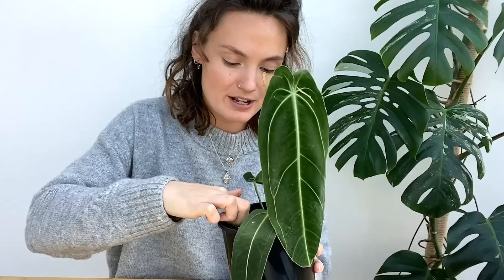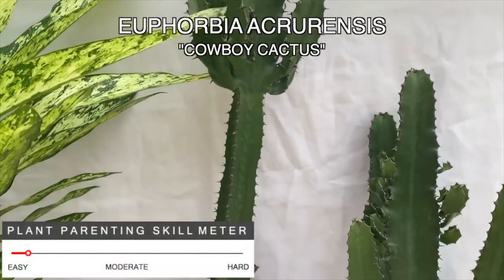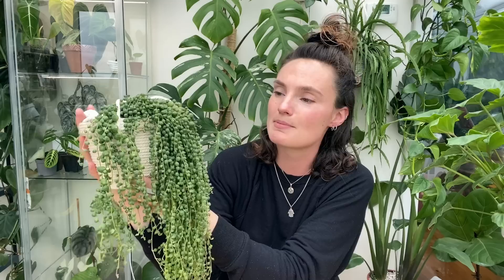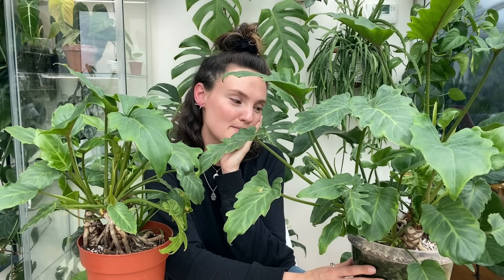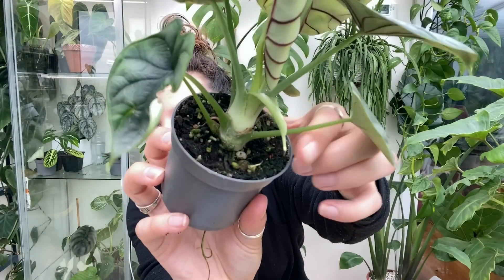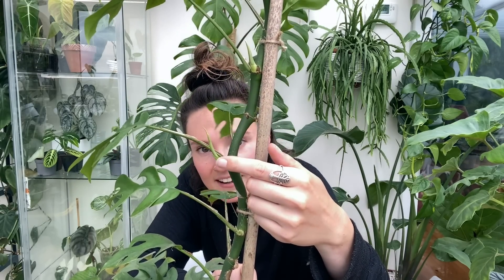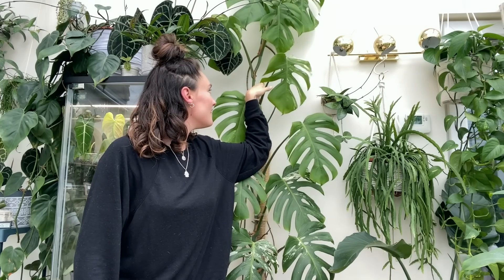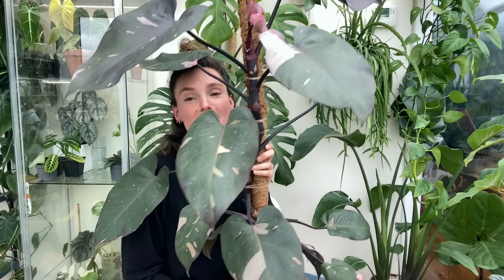Crazy Growth Updates 🌱 THEN vs NOW House Plant Edition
Crazy growth updates - then vs now house plant edition - plant updates - houseplant growth updates - house plant before and after - houseplants - indoor plants

Code - JUNGLEHAVEN

I had so much fun going through and comparing my plants for this video! It's crazy to see hoy much my house plants have grown in such a short space of time, and I'm honestly super proud of them.

TheJungleHaven